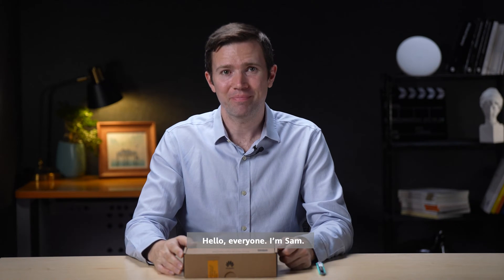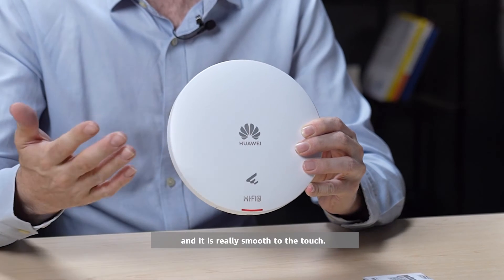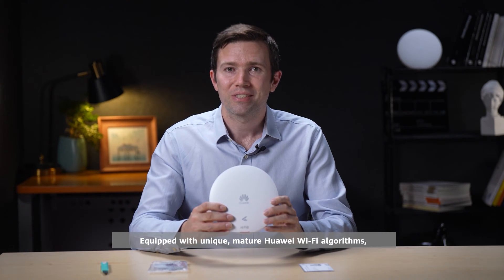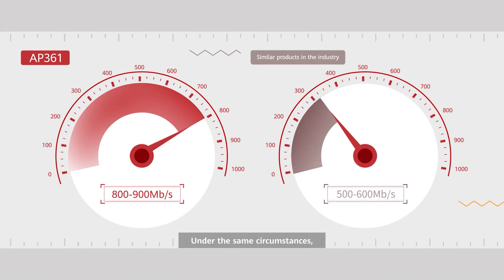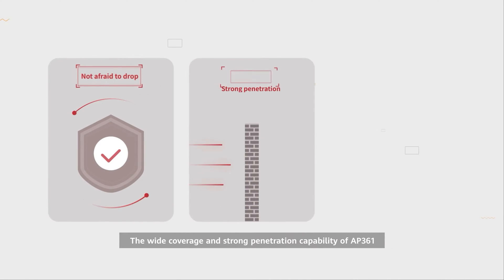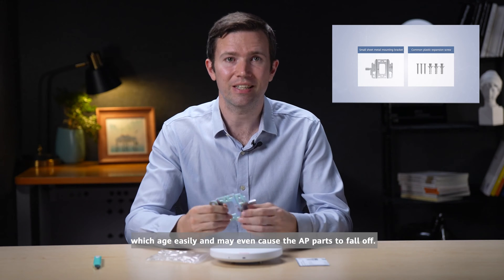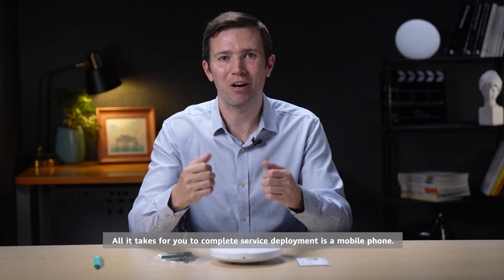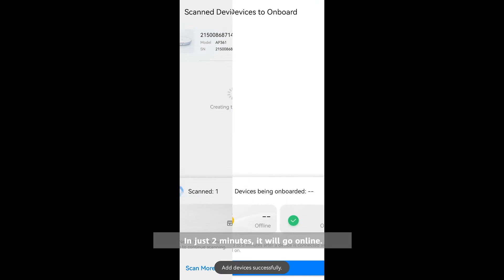Discover the Compact and Cost-Effective HUAWEI eKit AP361: The Ultimate Wi-Fi 6 Solution!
Looking for a compact, cost-effective indoor Wi-Fi 6 AP? Check out the HUAWEIeKit AP361! With its sleek design, gigabit bandwidth, ultra-low latency, smart antennas, and one-click deployment, it has everything you need. Discover these amazing features today!